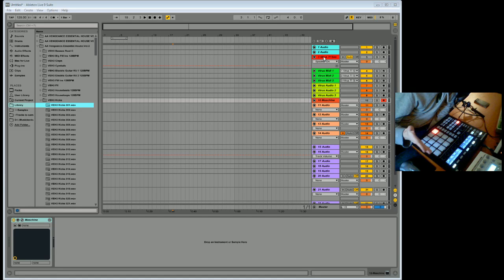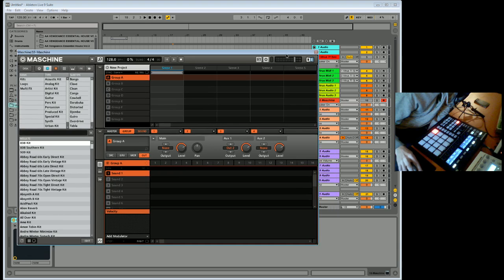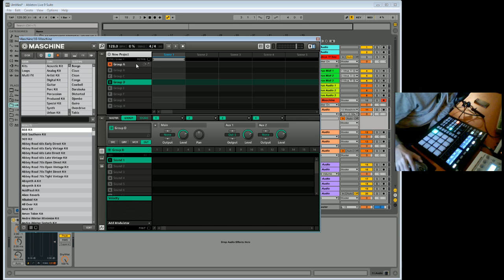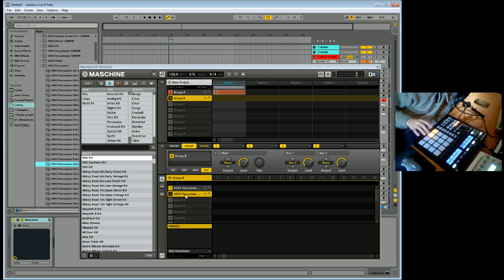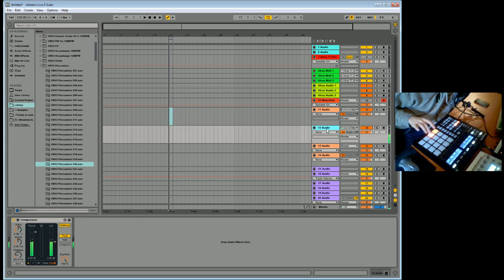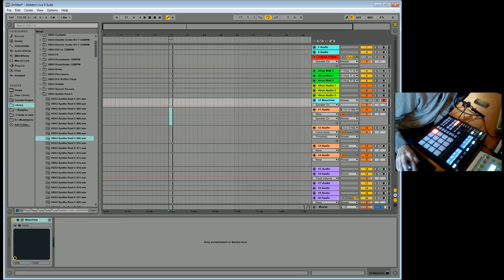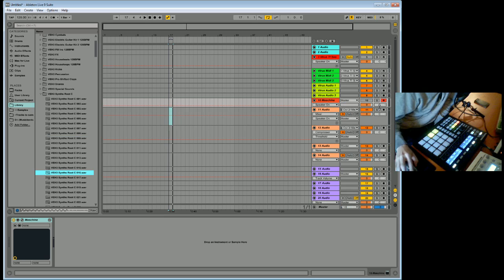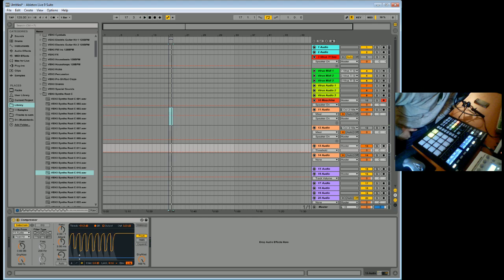Integrating Native Instruments - Maschine In Ableton with Sidechain